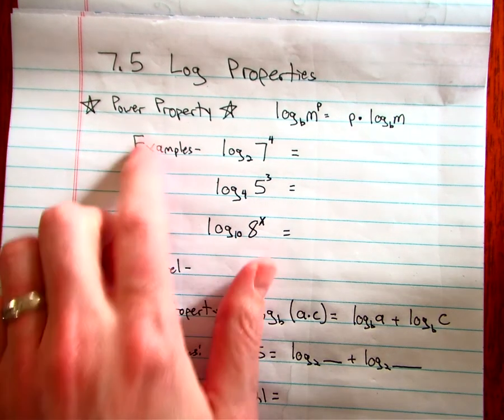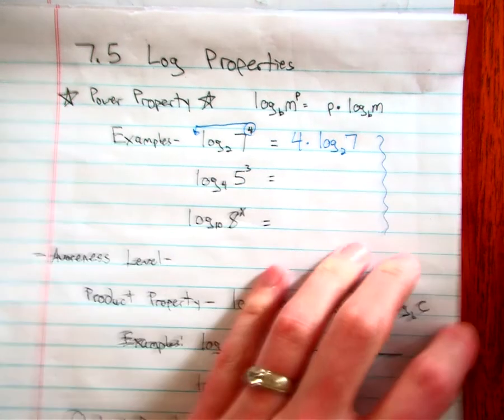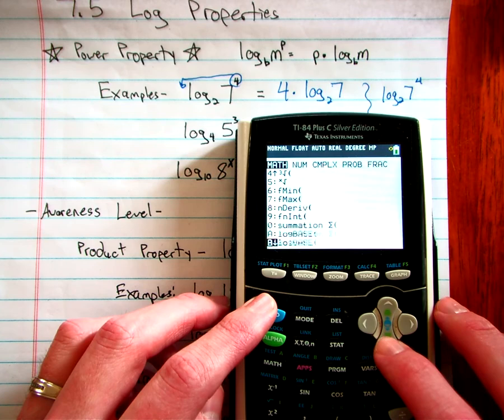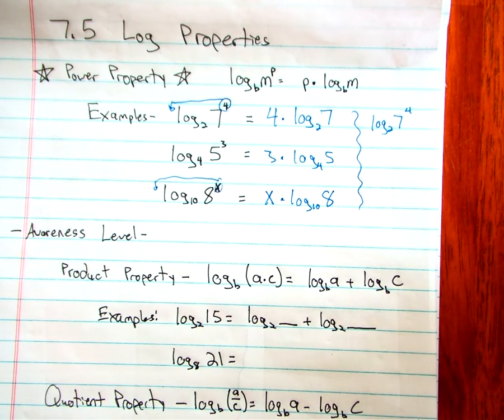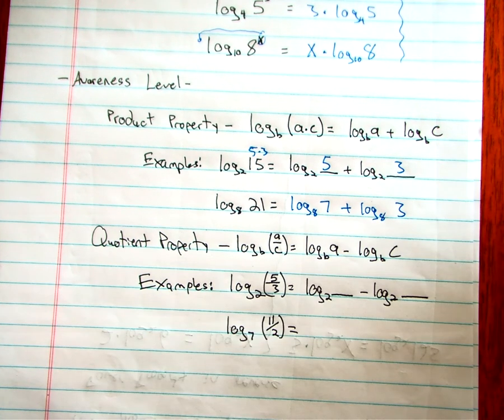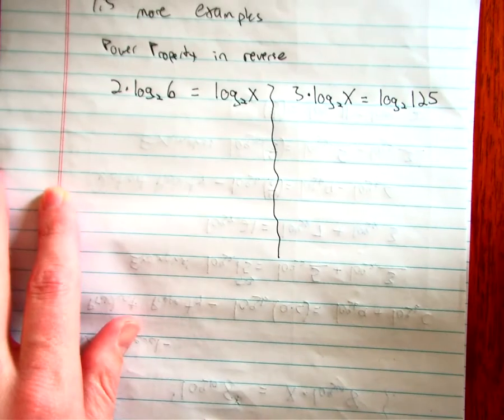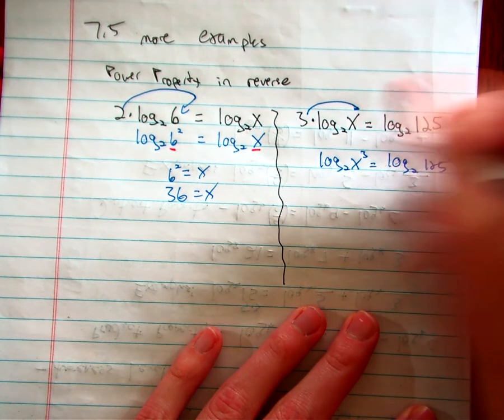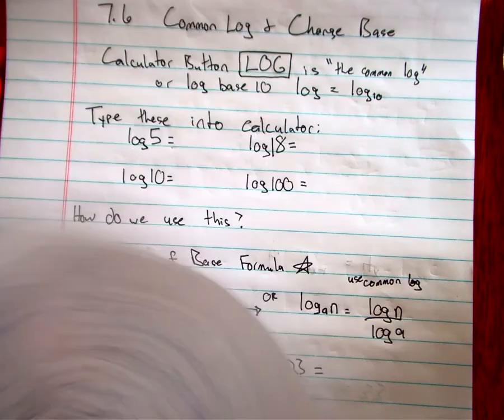Handke Algebra 2 Lesson 7.5 Online School